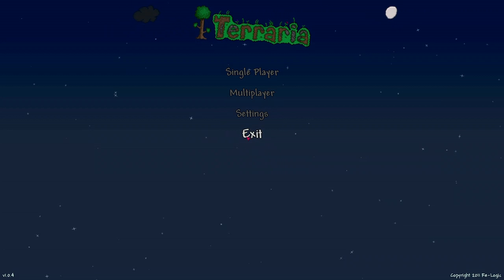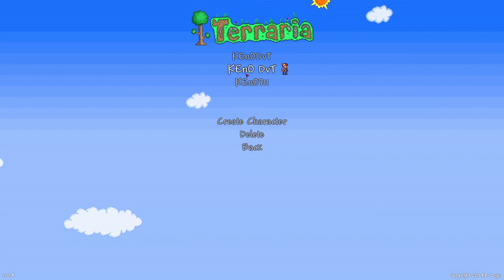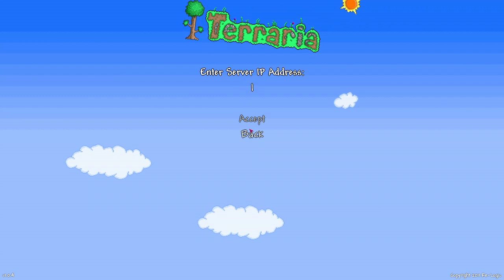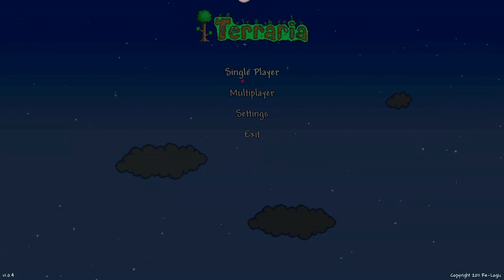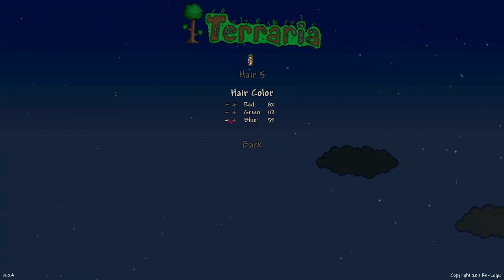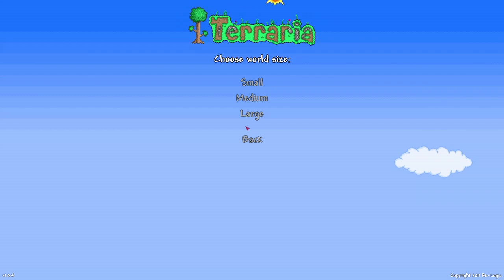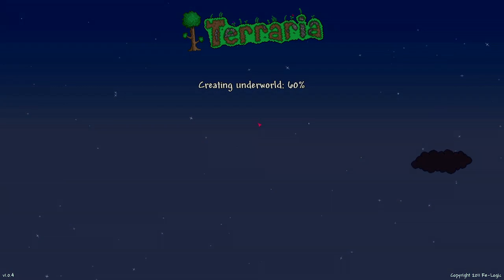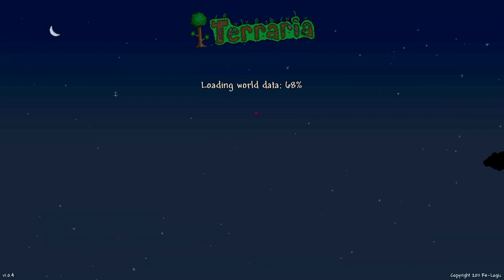Terraria Tutorials Ep 1 Menu options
The first episode in a series where you will learn everything you need to know to play the game. Where i cover what you do in the menus not really an episode for anyone who owns the game.